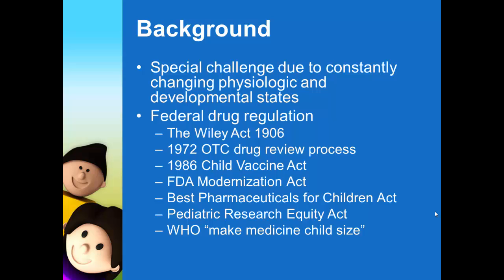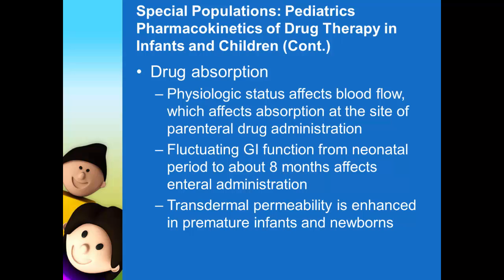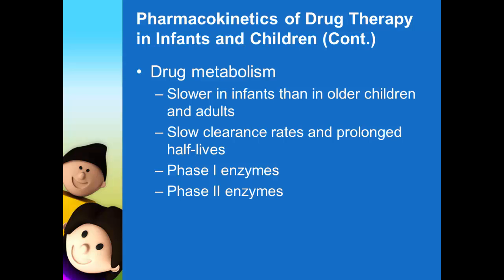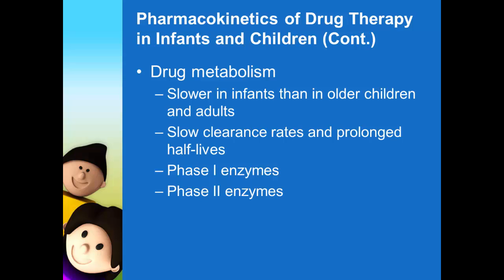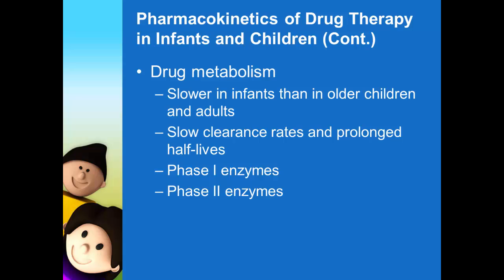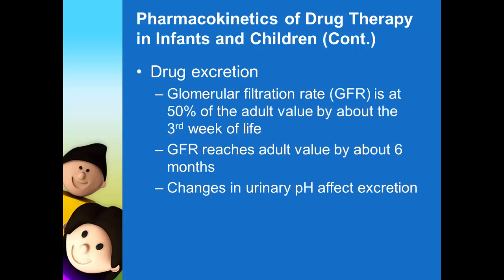Pediatric Background and Pharmacokinetics